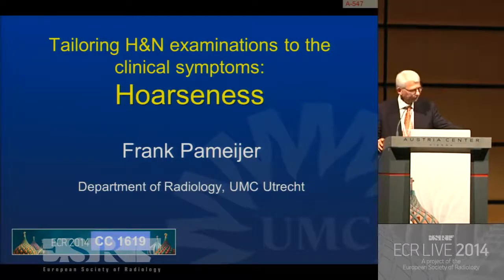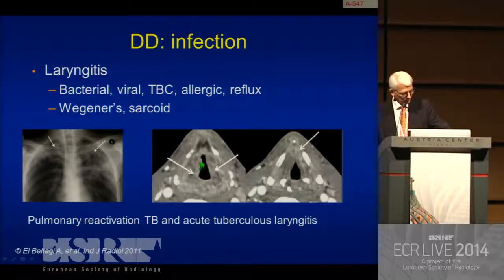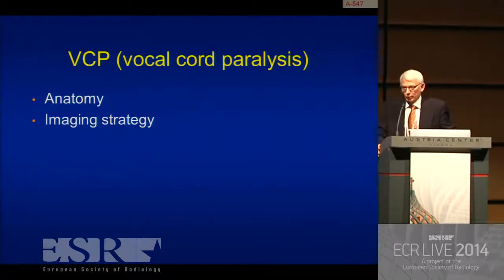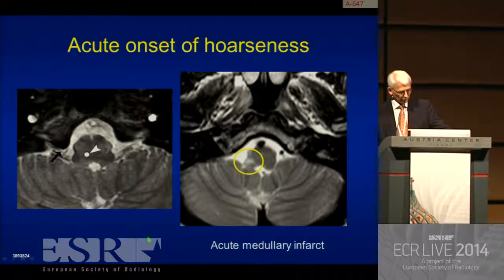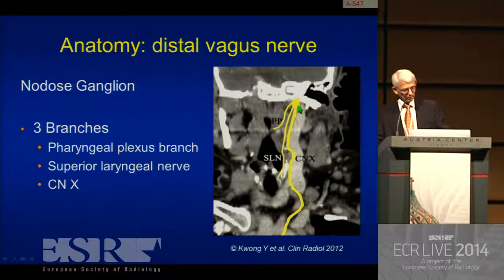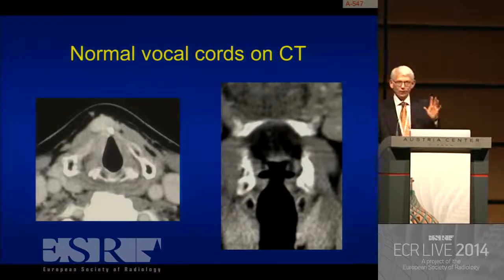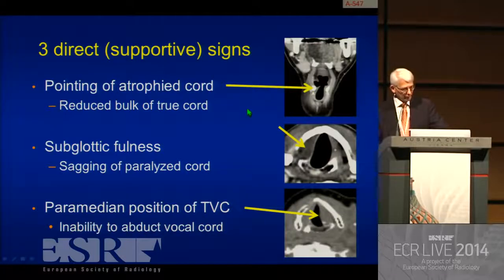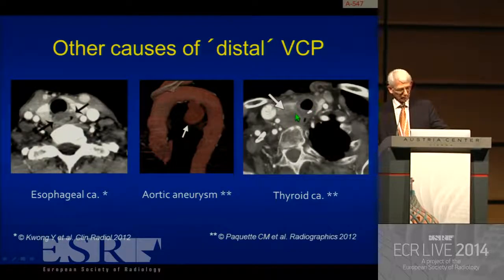Imaging in hoarseness of voice - HD [Basic Radiology]